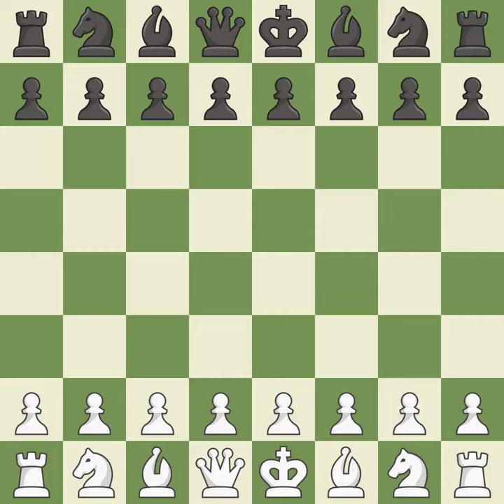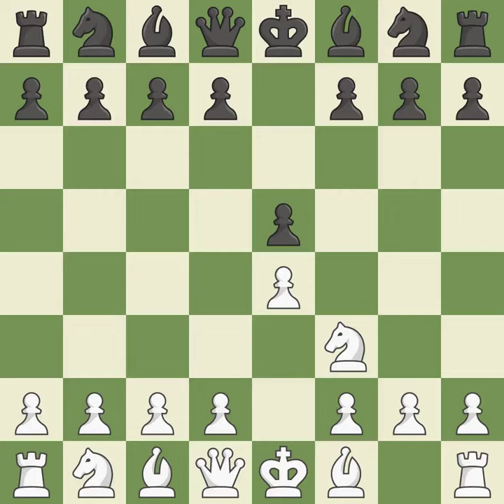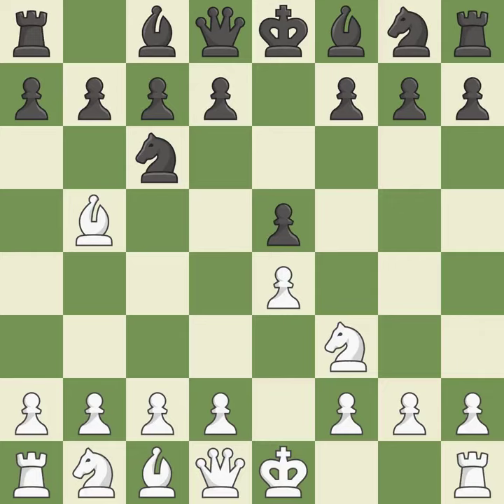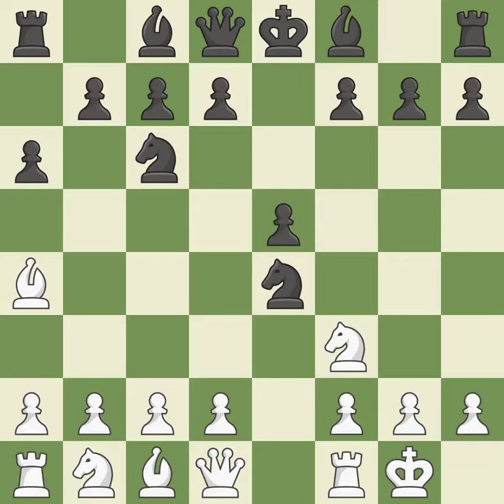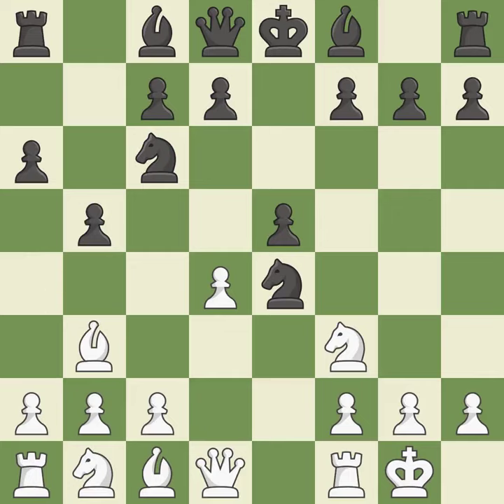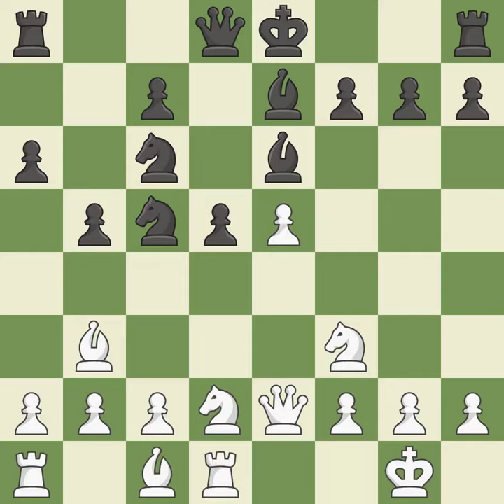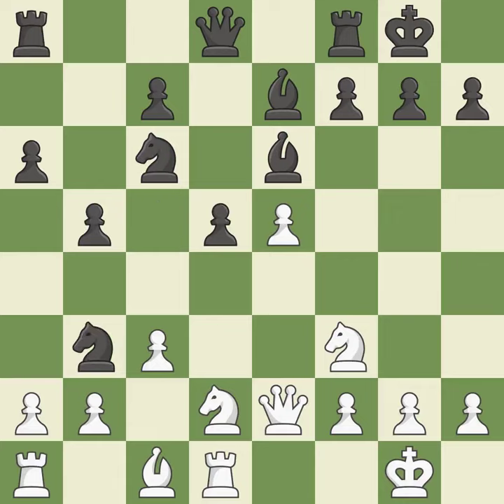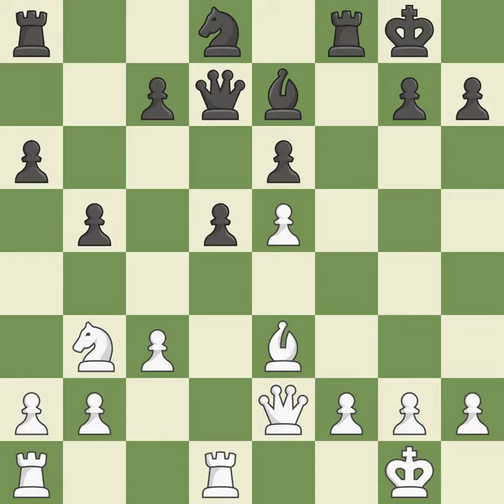White Kramnik Vladimir (RUS), Black Beutel Jens / FRITZ7,Ruy Lopez Opening: Morphy Defense, Open, H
Ruy Lopez Opening: Morphy Defense, Open, Howell Attack, 9...Be7, Event Simultan, Site Mainz (Germany), Date 2001, White Kramnik Vladimir (RUS), Black Beutel Jens / FRITZ7, Result 1/2-1/2, ECO C81, WhiteElo 2809, BlackElo 2140, PlyCount 33, EventDate 2001